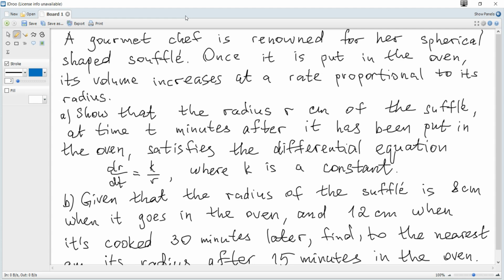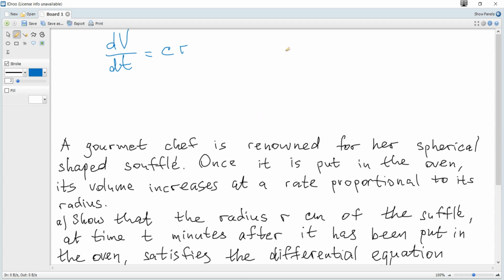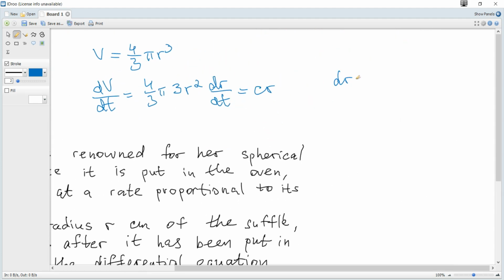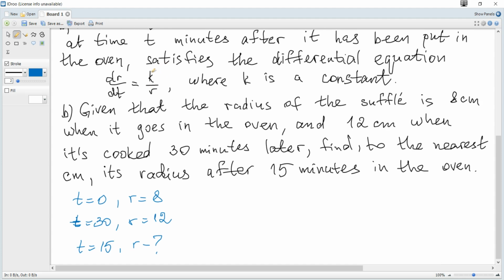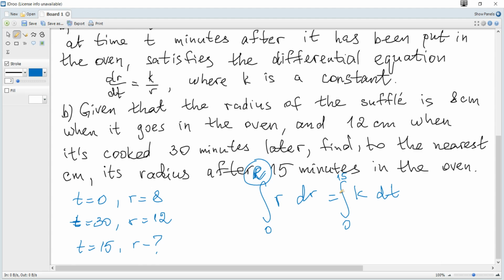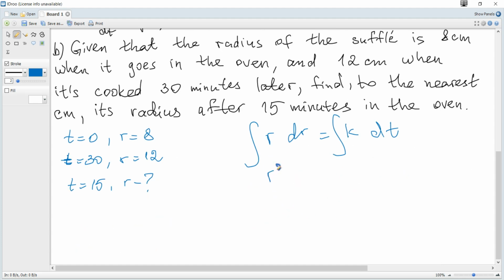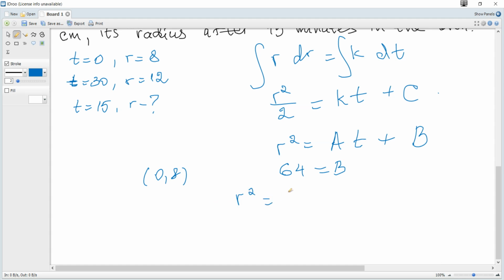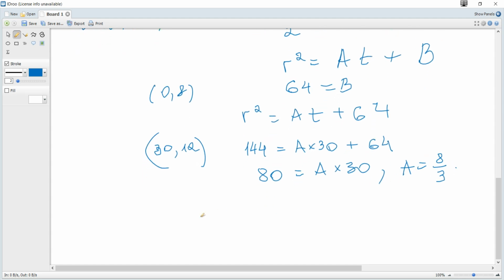IB Maths AA AI HL Ex. 34. Related rates. A differential equation (1m08 1-13).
A gourmet chef is renowned for her spherical shaped soufflé. Once it is put in the oven, its volume increases at a rate proportional to its radius.
  (a)  Show that the radius r cm of the soufflé, at time t minutes after it has been put in the oven, satisfies the differential equation
  (b)  Given that the radius of the soufflé is 8 cm when it goes in the oven, and 12 cm when it’s cooked 30 minutes later, find, to the nearest cm, its radius after 15 minutes in the oven.